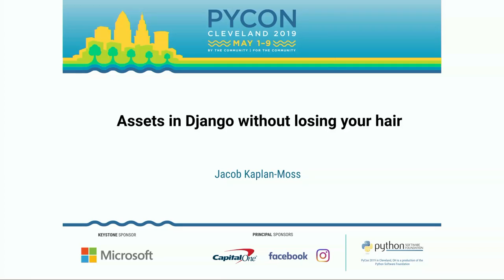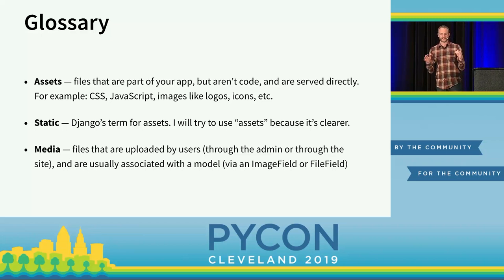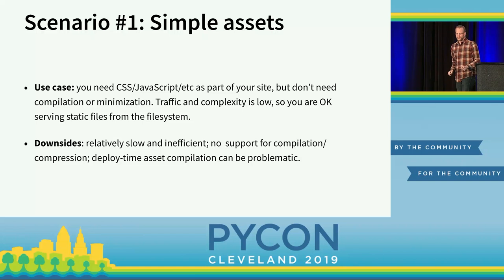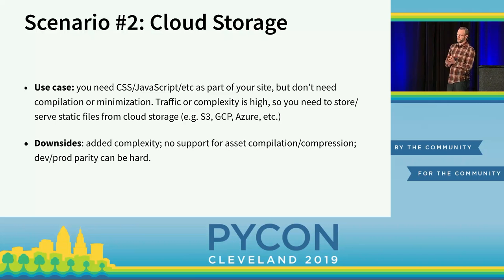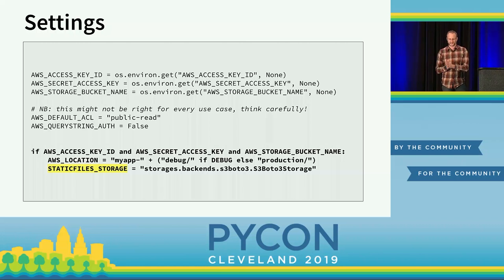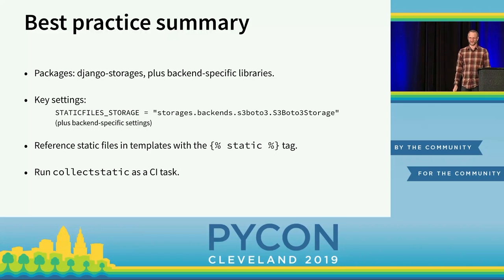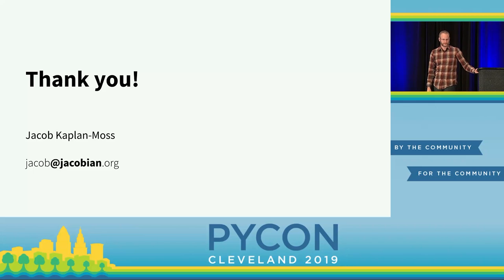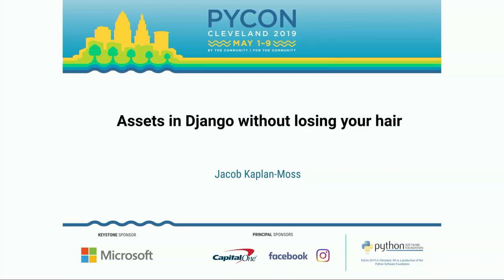Jacob Kaplan-Moss - Assets in Django without losing your hair - PyCon 2019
"Speaker: Jacob Kaplan-Moss

There's one part of building a Django app I hate: setting up handling of assets and media. There are so many moving pieces — static assets,  asset compilation and compression, file uploads, storage engines, etc. etc. I can never remember how it all fits together. I wrote this talk for one very selfish reason: to document how this all works, in one place, once and for all.

This talk is primarily intended for Django developers who want to build an asset pipeline that Just Works. The bulk of the talk covers front-end tooling (Webpack, PostCSS, Babel, etc.), so full-stack developers of any stripe will find something here, too.